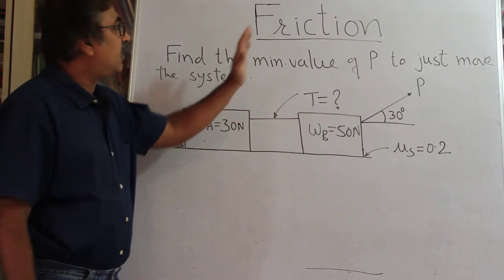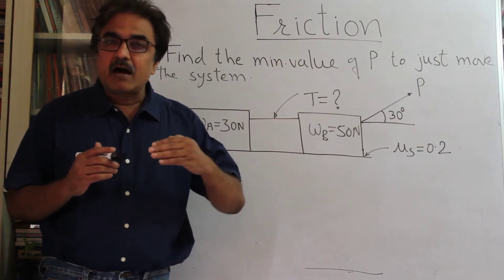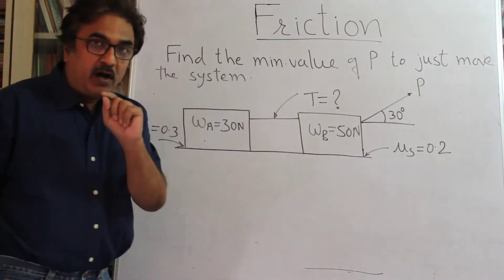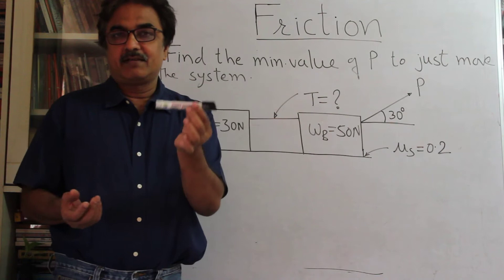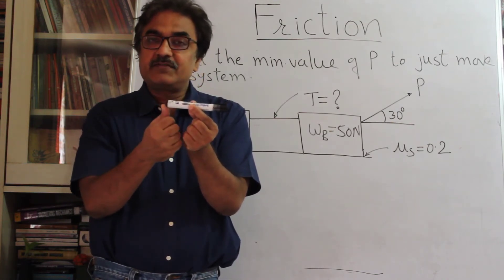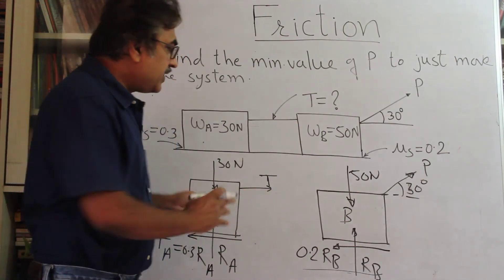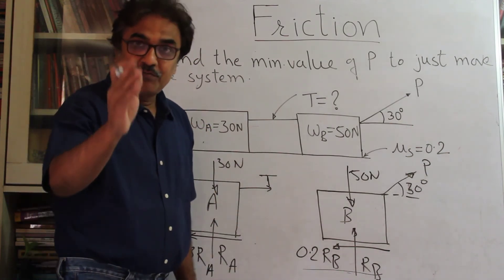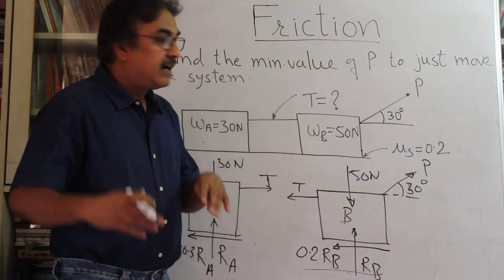NEET JEE CET Friction Problem No1: Physics preparation, Engineering Mechanics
Preparing for NEET, Any common Entrance test after 12th ? JEE  or Engineering Mechanics ? This video will be of help.